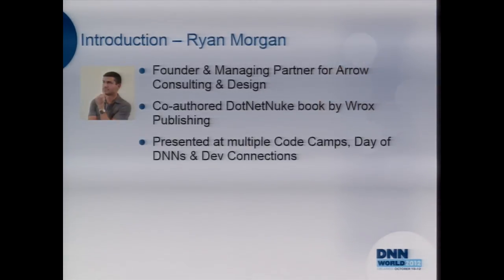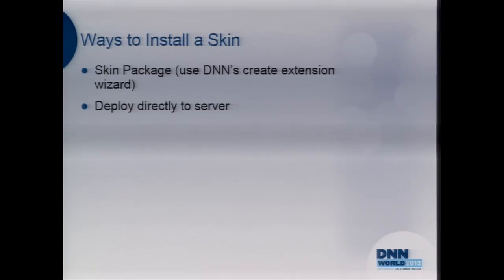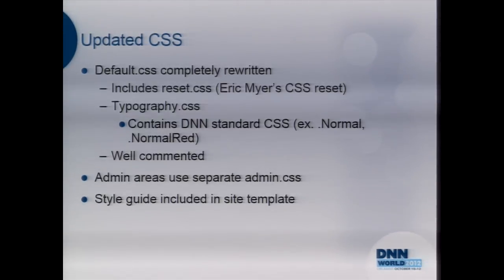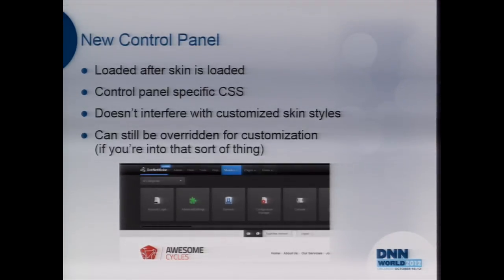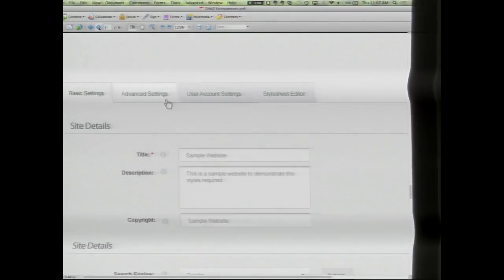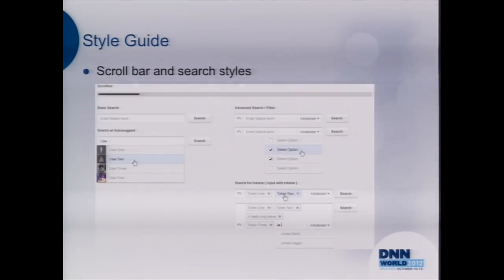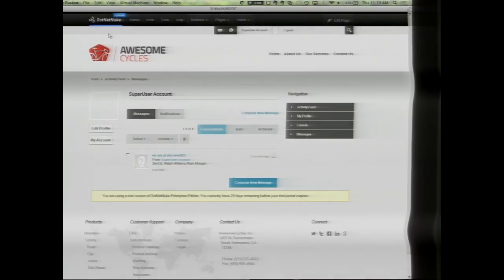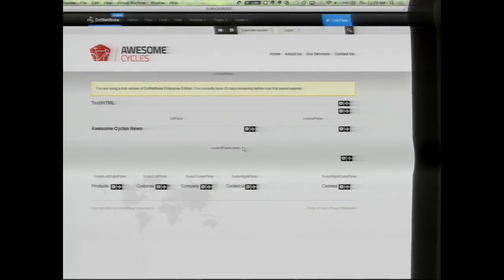Designing for DNN 7.0, Ralph Williams & Ryan Morgan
DotNetNuke 7 continues to build upon the user interface changes introduced in DotNetNuke 6. DotNetNuke 7 goes even further to give site designers greater control and flexibility. In this session you will learn everything you need to know to build great looking websites with DotNetNuke 7. You will learn about all of the CSS enhancements and what that means for existing site designs. We will also discuss best practices and guidelines for building high quality DotNetNuke skins.